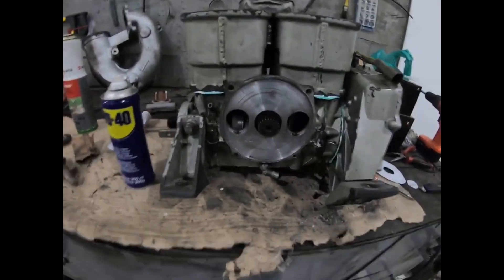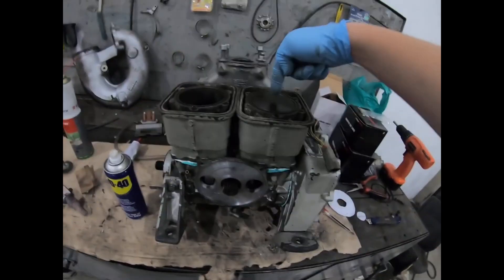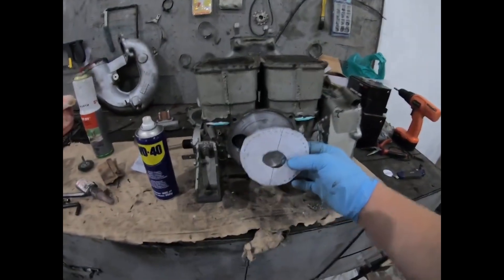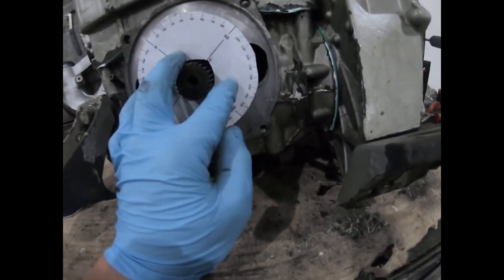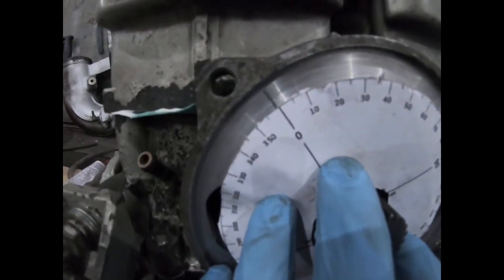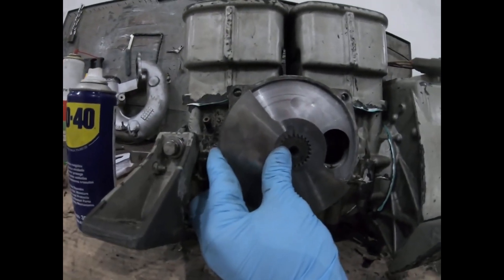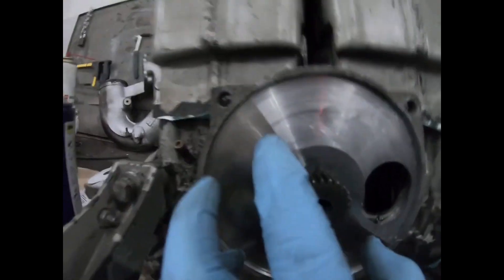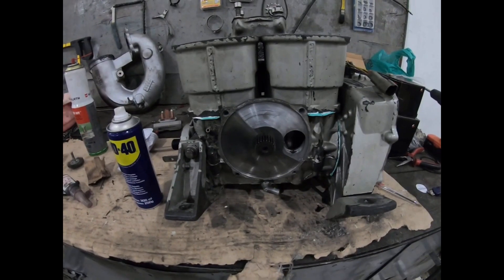How to set your Sea Doo rotary Valve Timing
Hi guys,
On this video I will show you how to set the timing on your sea doo rotary valve. A very simple process but it can get confusing.